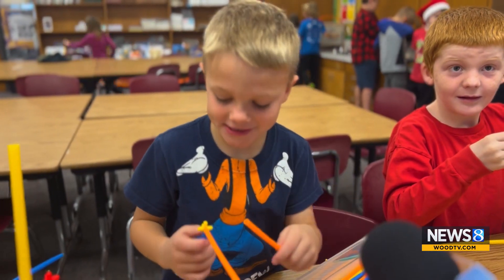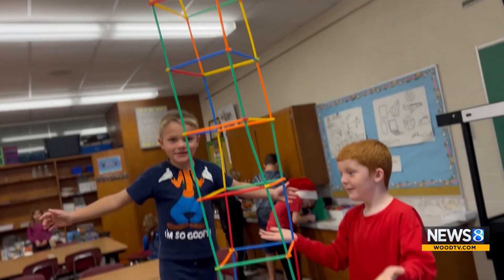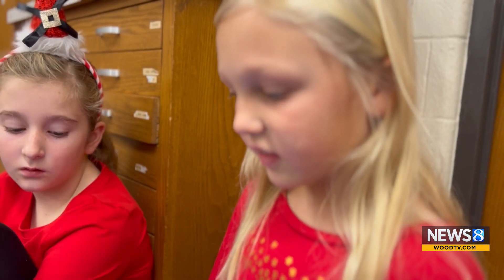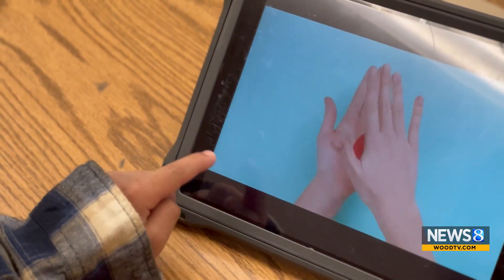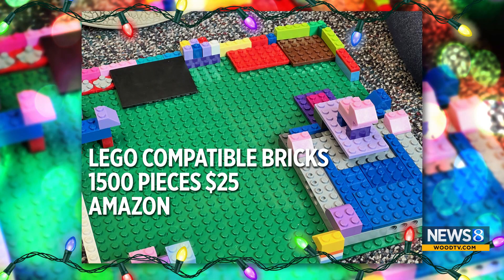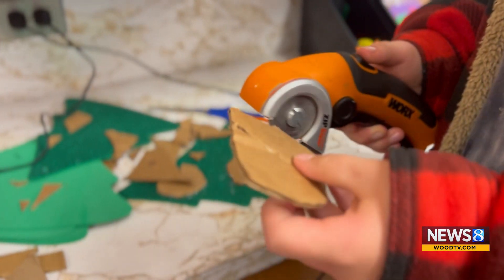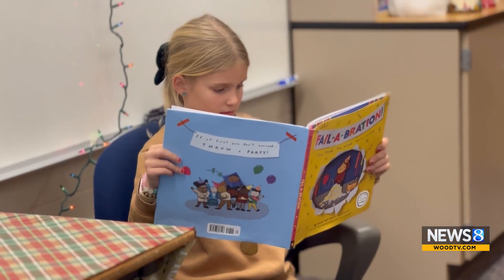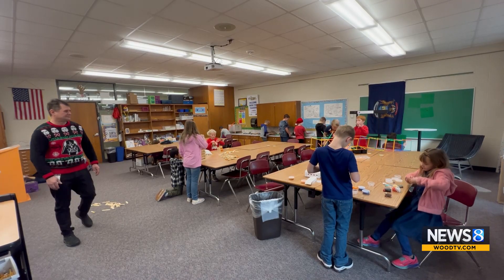A West Michigan teacher's guide to STEM toys for the kids on your list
It's not always easy to find a gift that will keep kids entertained and learning, but Hamilton teacher Andy Losik has put together another great list of options for this holiday season. (Nov. 28, 2024)